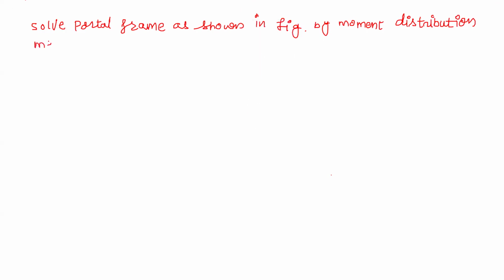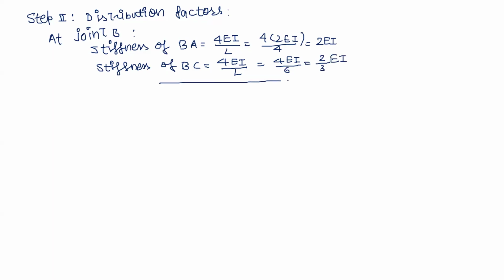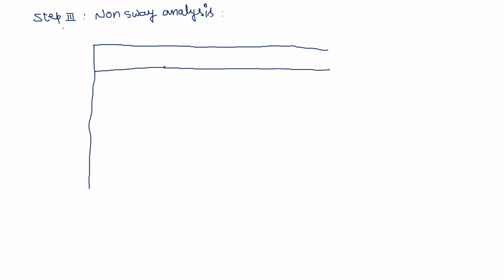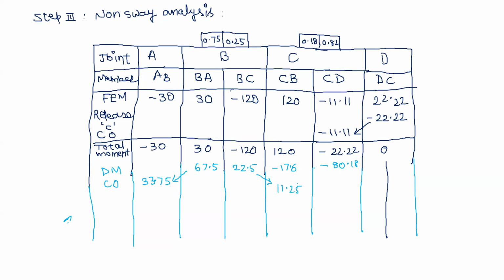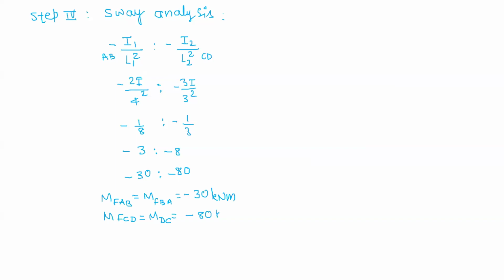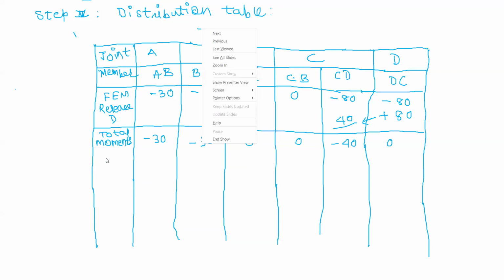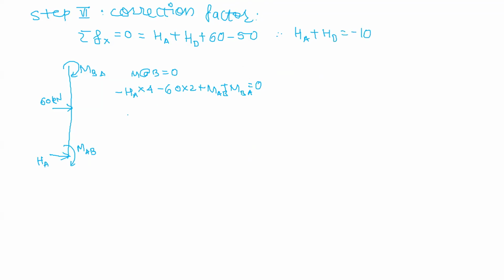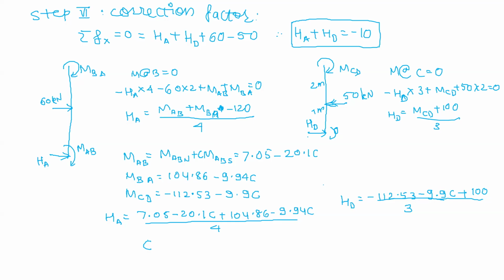Moment Distribution table: Sway frame